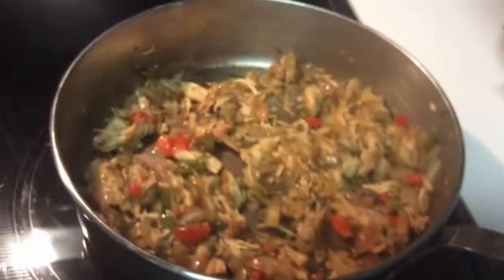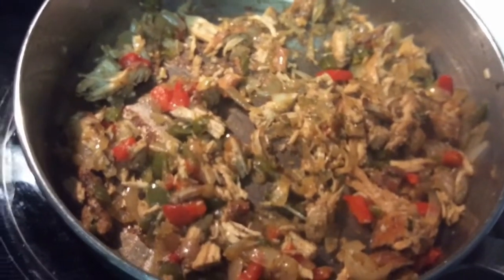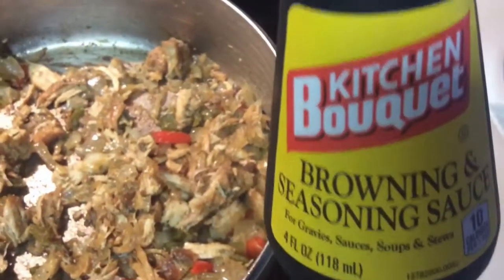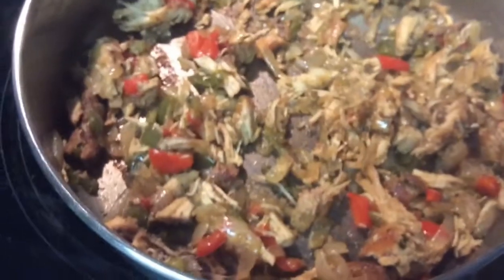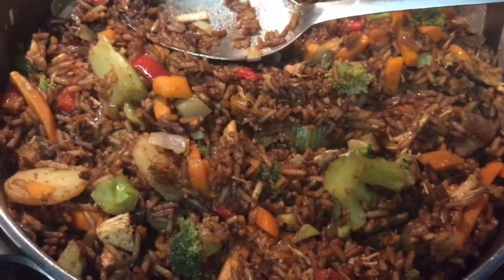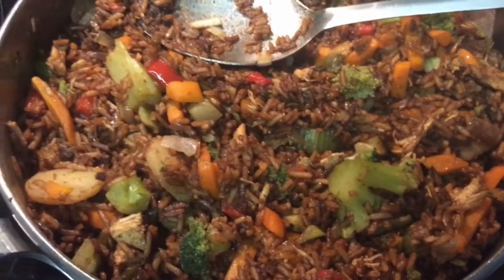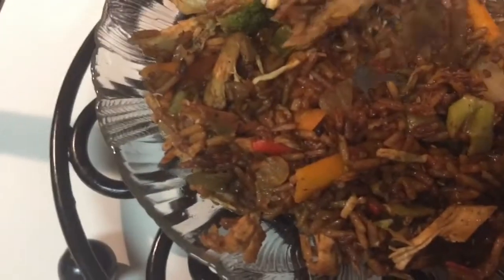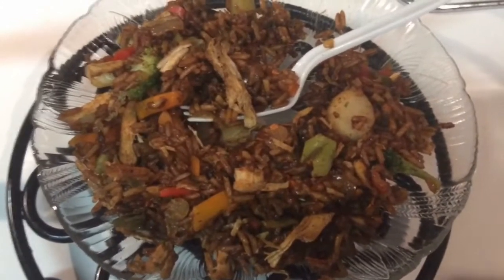How to Cook: Chicken Fried Rice w/Veggies. I made my own Chinese dish.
How to Cook:  Chicken Fried Rice w/Veggies
Very tasty!